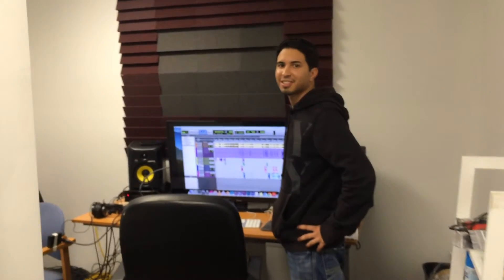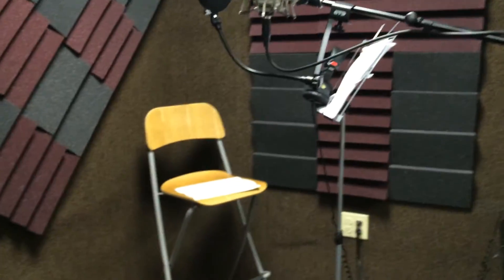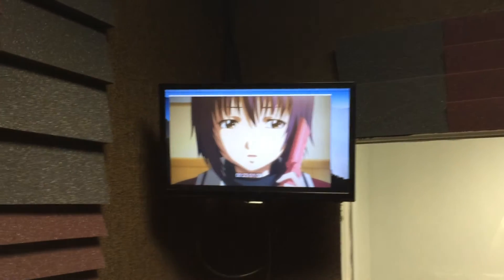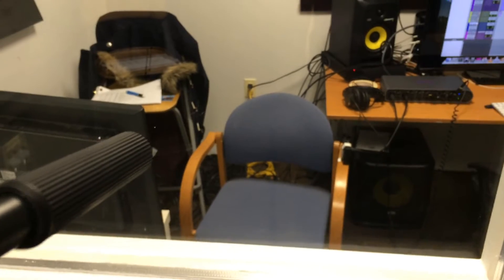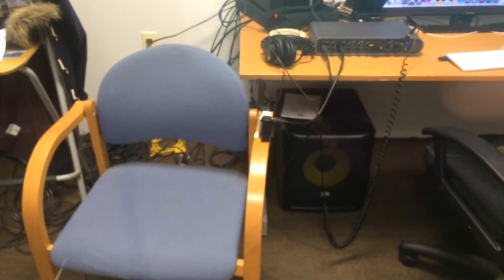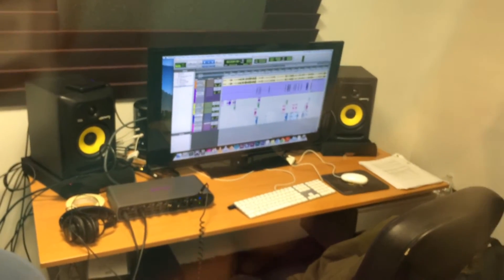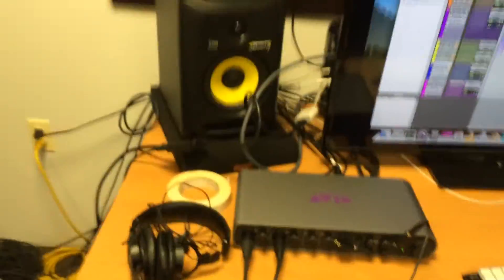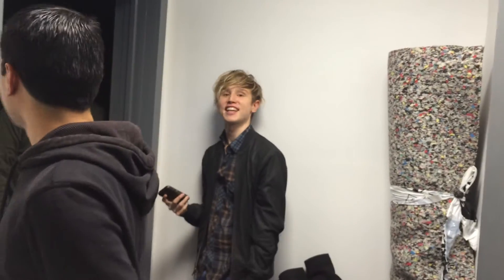Media Blasters ADR Studio Tour with MB VoiceWorks' Melanie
One of our fans had requested a look at the layout of the new Media Blasters ADR studio, so I made this quick video to give everyone a closer look after a recent recording session for Holy Knight. However, I have clearly not mastered the art of ending videos yet; will work on that for next time. XD

MB VoiceWorks is a full-service audio production company founded by Melanie Ehrlich and Brittany Lauda, specializing in voiceover recording, casting and directing for animation, video games and more!